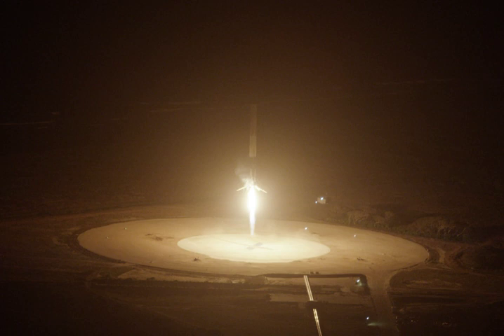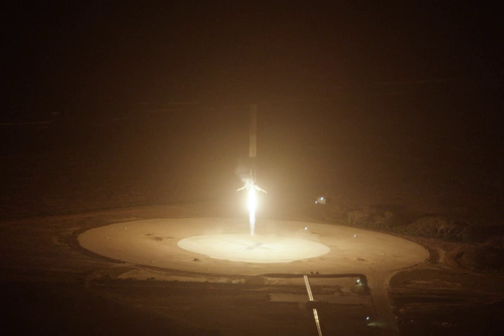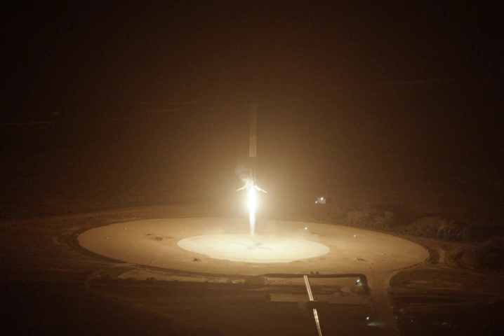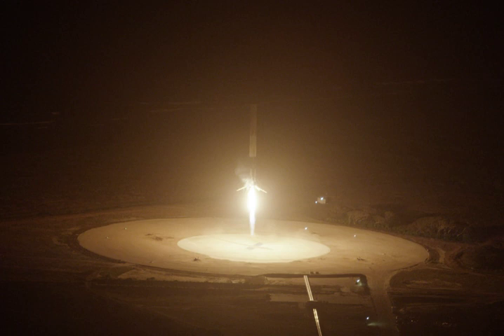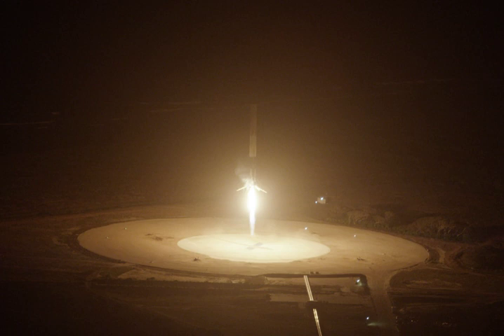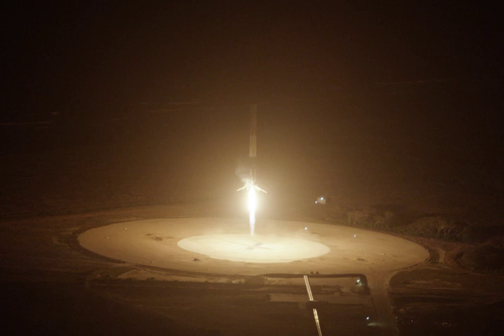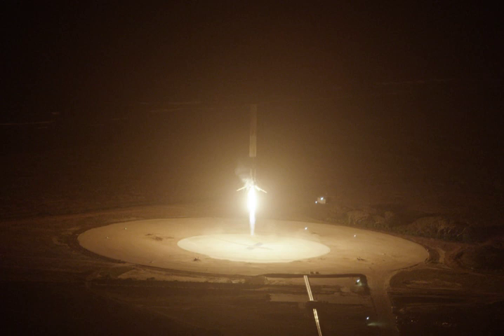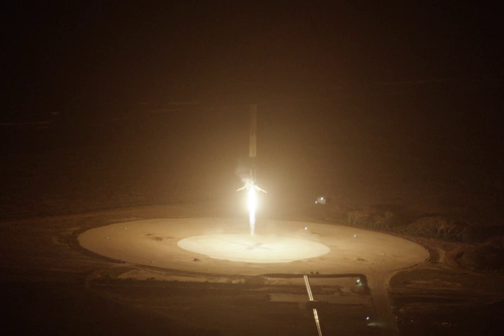Landing Zones 1 and 2 | Wikipedia audio article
00:00:35 1 Site
00:02:50 2 Landing history
00:03:00 3 Rocket configuration (LZ-1)
00:04:01 4 Rocket configuration (LZ-2)

- Socrates

SUMMARY
Landing Zone 1 and Landing Zone 2, also known as LZ-1 and LZ-2 respectively, are landing facilities for recovering components of SpaceX's VTVL reusable launch vehicles. LZ-1 and LZ-2 were built on land leased in February 2015 from the United States Air Force, on the site of the former Cape Canaveral Air Force Station Launch Complex 13. SpaceX built Landing Zone 2 at the facility to have a second landing pad, allowing two Falcon Heavy boosters to land simultaneously.